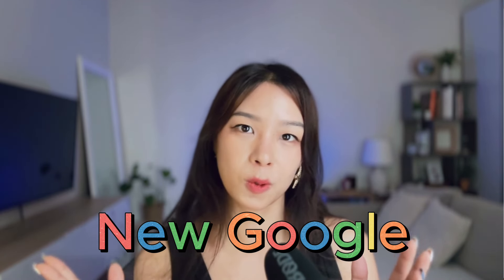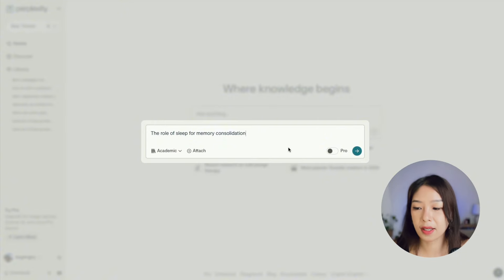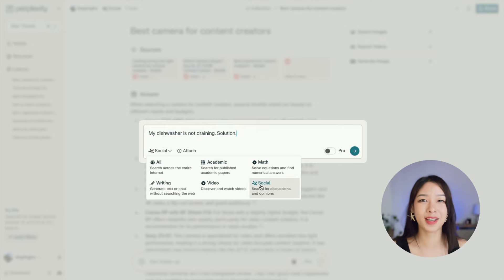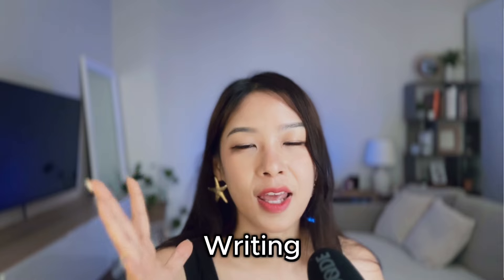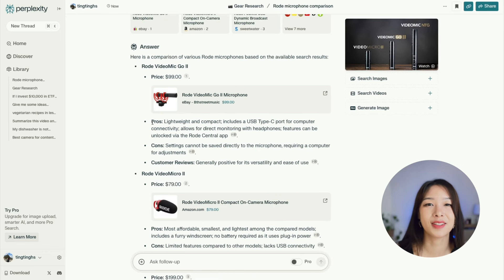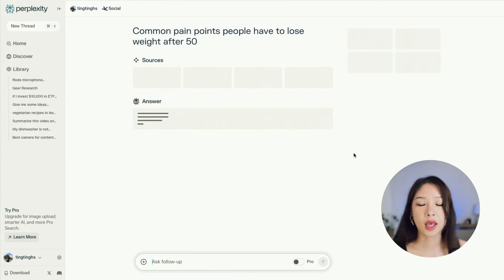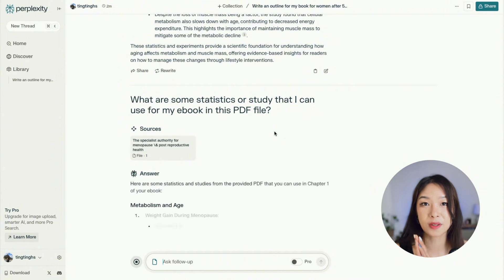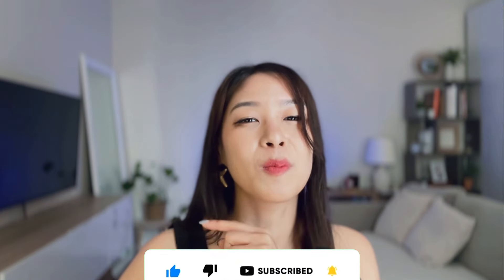Perplexity AI will change how you search online FOREVER! (10X Better than Google🤯)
Checkout how Perplexity AI can change the way you search online! This special search engine combines the strengths of Google and ChatGPT, making it easier to find information fast. By learning how to use its features well, you can save time and energy compared to regular search engines. In this video, I’ll share the best tips to help you get started with Perplexity AI.

✅ RECOMMENDATIONS:
👉🏼 I grow my YouTube Channel using VidIQ.

⏰ TIMECODES:
00:00 Intro
00:30 What is Perplexity AI
01:15 How it works
02:02 Focus Search
02:17 Academic
03:09 Research Products to Buy
03:46 Research a Household/Lifestyle Solution
04:21 Summarize YouTube videos
05:01 Research recipes on YouTube
05:47 Writing
06:14 Solve math problems
06:46 Collections
07:31 Pro Search
08:06 Discover
08:35 How to Apply: A Practical Example
10:09 Analyze PDF
10:37 Pro Plan Pricing
11:33 Worth it to upgrade?
11:56 Chrome extension & mobile apps
12:04 Closing
Did you find this video helpful? Do you have any questions or thoughts?